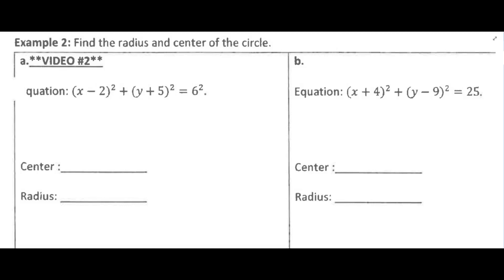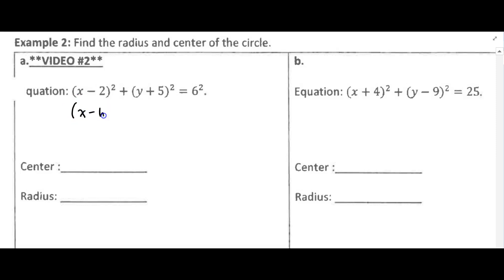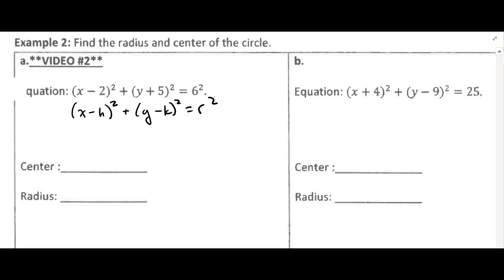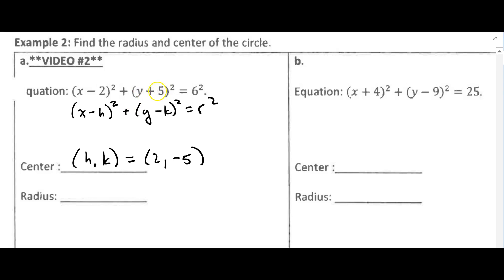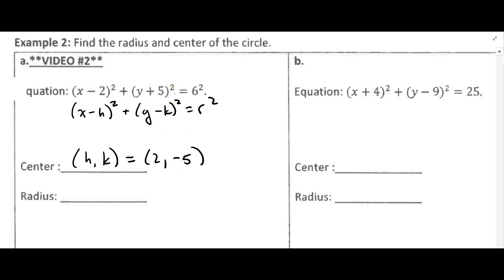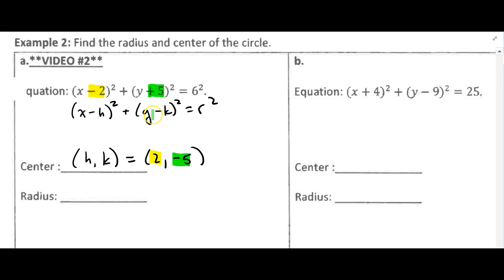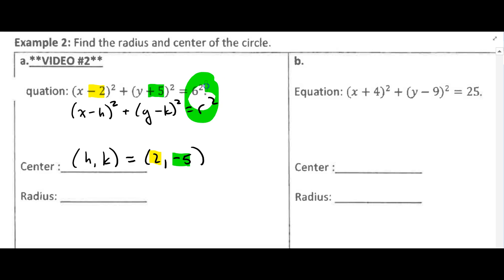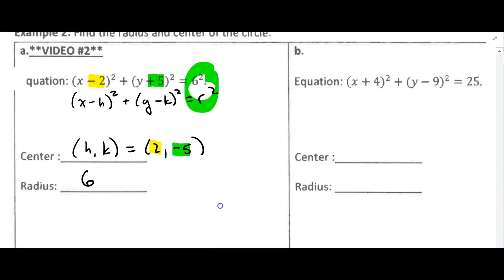Ch. 9 - Pyth Theorem Section 9.5B - Circles - video #4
Ch. 9 - Pyth Theorem Section 9.5B - Circles - video #3